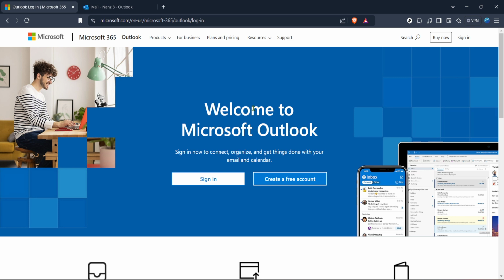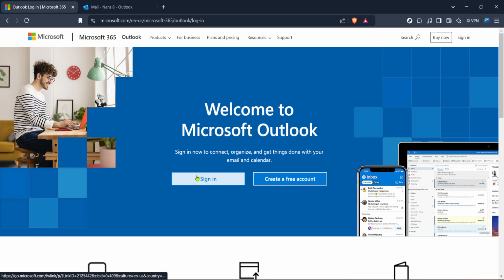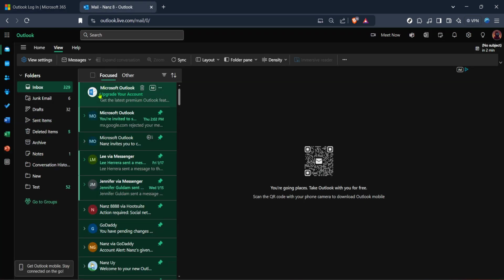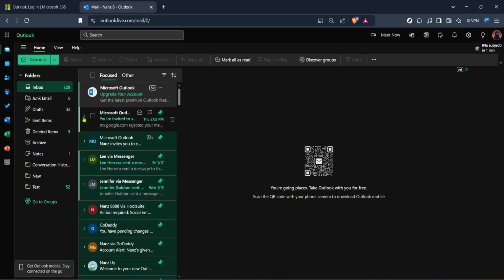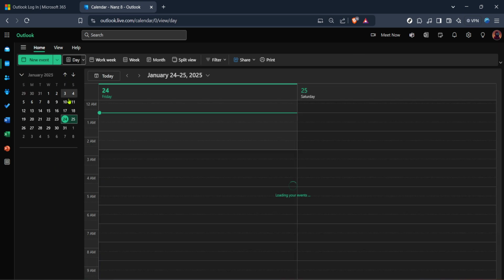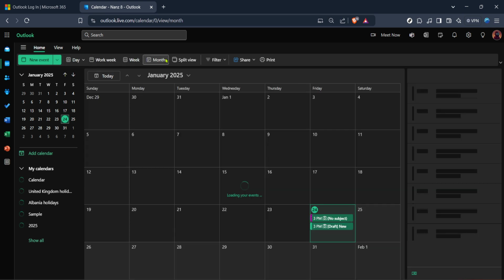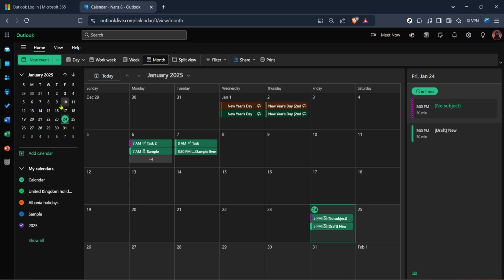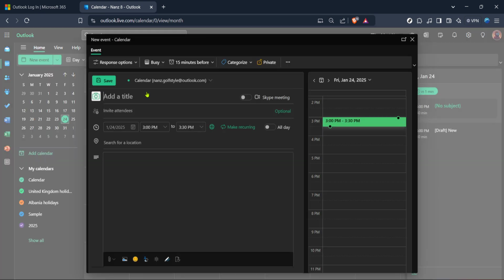How to Make Your Outlook Calendar Private (Full 2025 Guide)